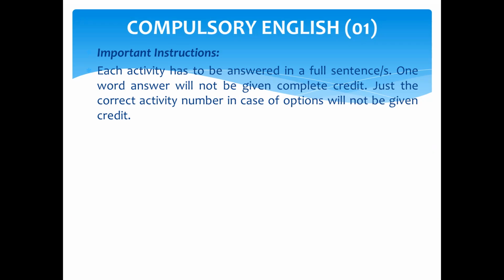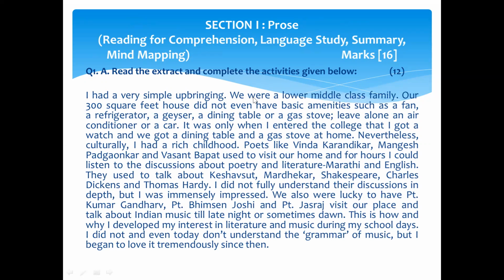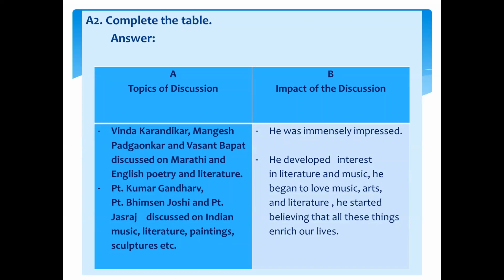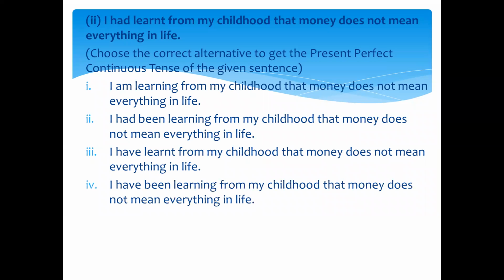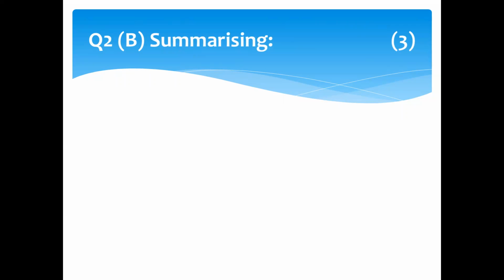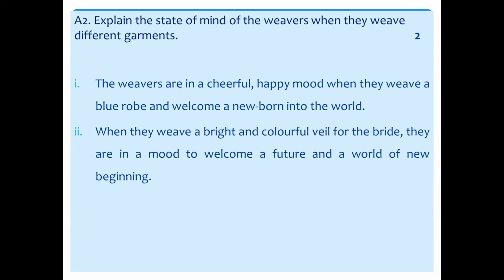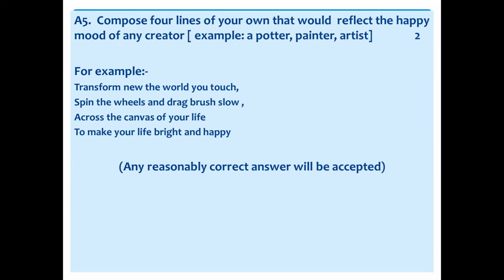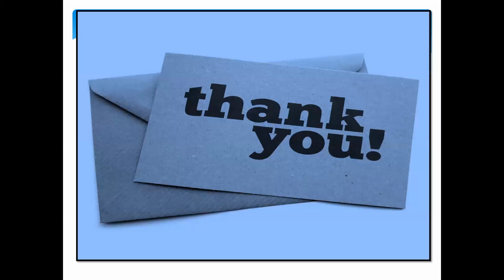BYK_XLS_ENG_5 BY SHARDA NAGARGOJE On Model Activity Sheet